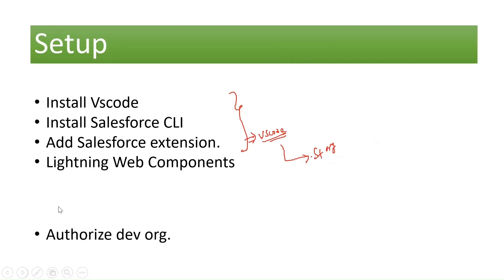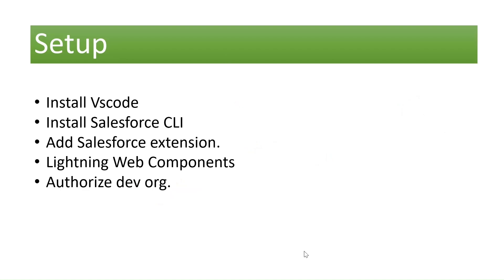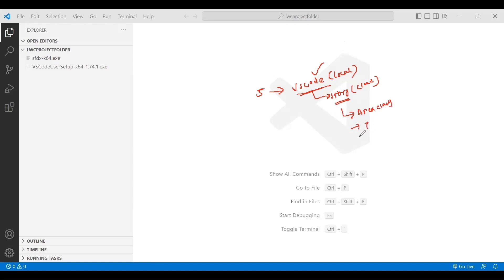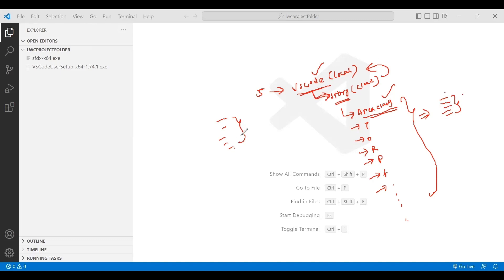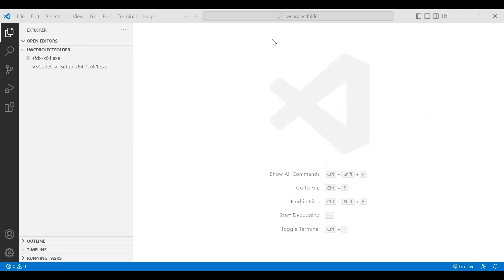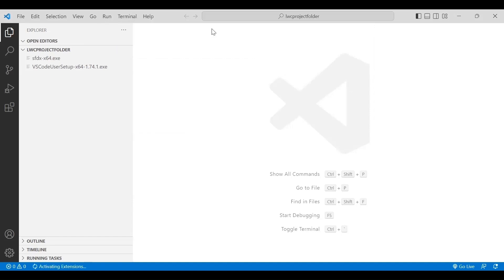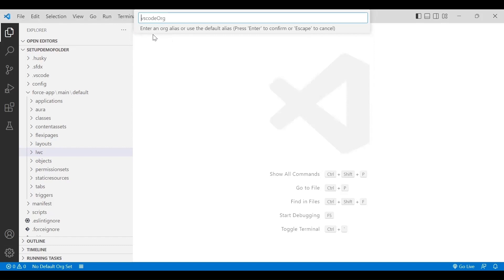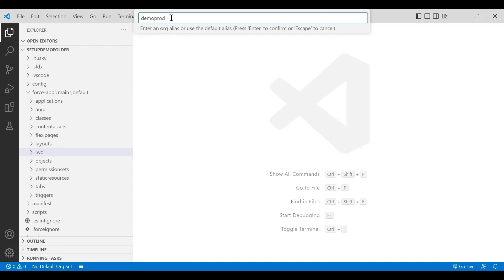How to Connect Salesforce Org to VS Code | Complete Guide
How to Authorize an Org in VS Code: VS Code + Salesforce | Org Authorization Process

Learn how to connect your Salesforce org to Visual Studio Code using Salesforce CLI. This step-by-step guide helps you set up authorization for seamless development.

This video is part of the Master LWC in 21 Hours playlist—your go-to series for learning Salesforce development, Lightning Web Components (LWC), and tools like VS Code.

About Us: Where we bring stories and concepts together to make Salesforce learning engaging and effective. Our mission is to empower 5,000 students and professionals to build successful careers in Salesforce. Through practical, hands-on content, we aim to simplify complex topics and guide you every step of the way.